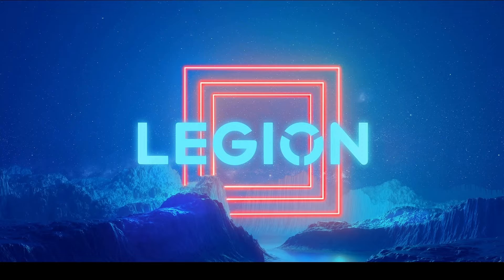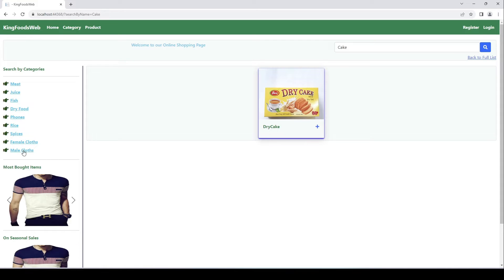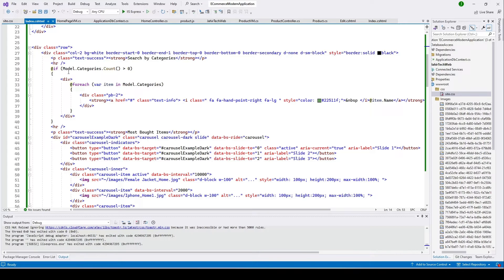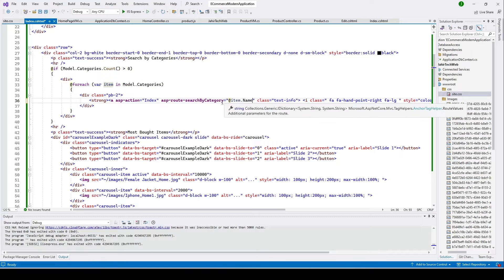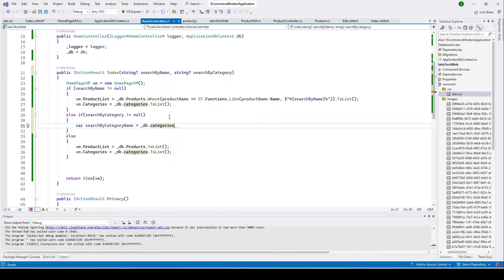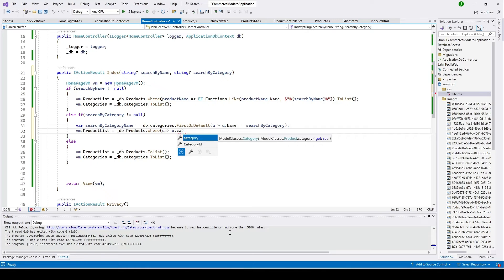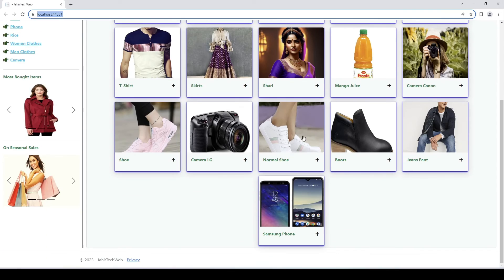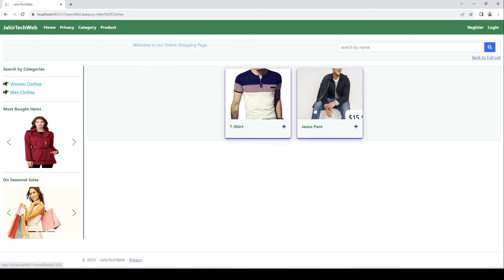Asp.net Core 7 Part 24. Search products by Category in MVC using Entity Framework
In this video, we will learn the technique of implementing a search functionality to search products from product lists by category using Entity Framework Core and MVC. We will also learn how the carousel works and how to handle it. We also learn model binding here using the HomePageVM class. We learned a technique to get the list from our database and sent this list to our view page that we created to display all our products from our product table. Moreover, we will also learn how to bind multiple models to a single model class. For a full explanation of how this ASP dotnet core project is set up, please see all my previous videos. Once you see it multiple times, things should become clear. By watching all my videos, you will learn all the techniques and technology of how real-world applications are set up and built. Asp.net Core 7 Part 23. How to Implement Search Functionality in EF and MVC.